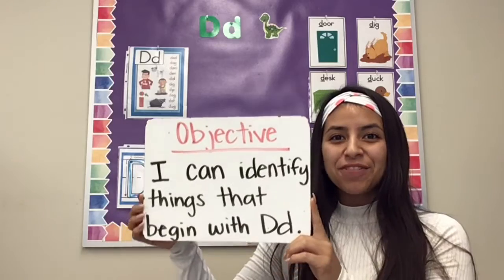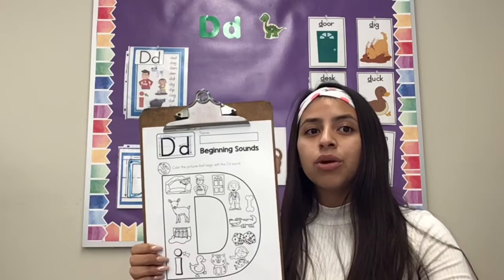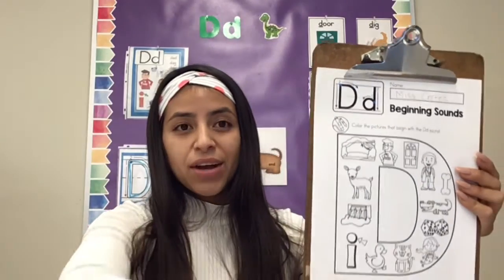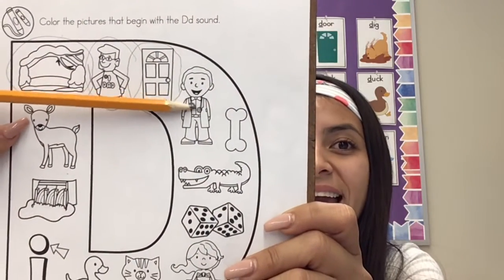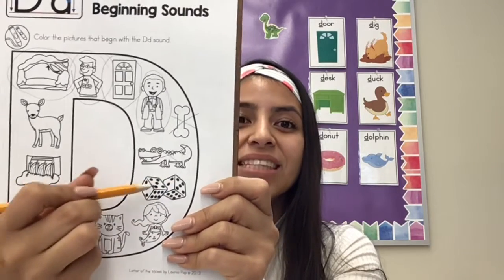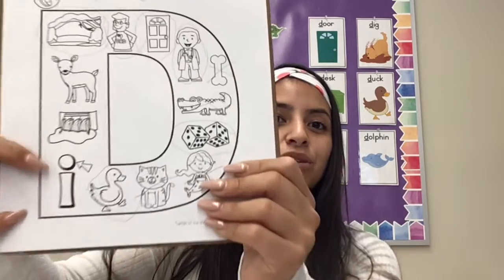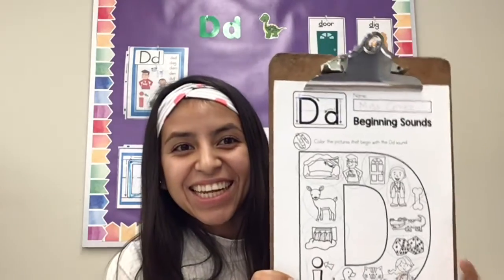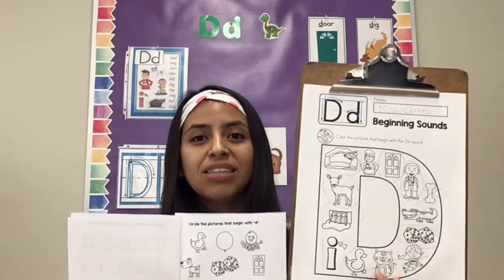Phonics November 11th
Today’s Objective: I can identify things that begin with Dd.